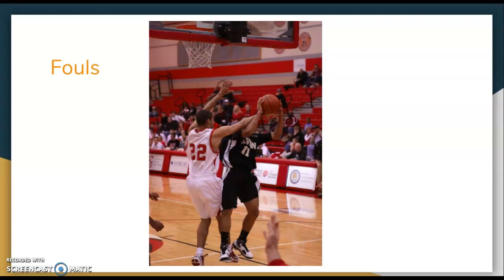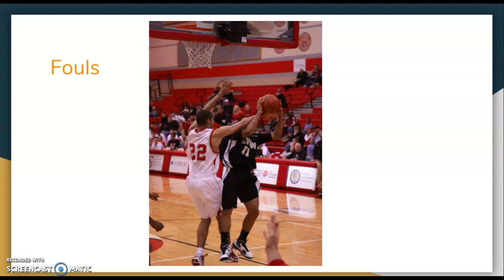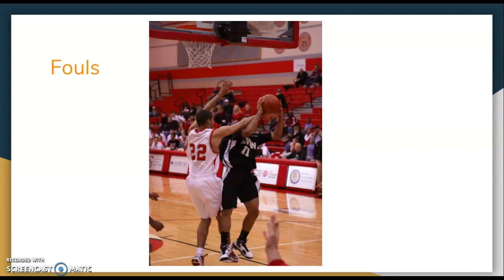practical team sport vid 2